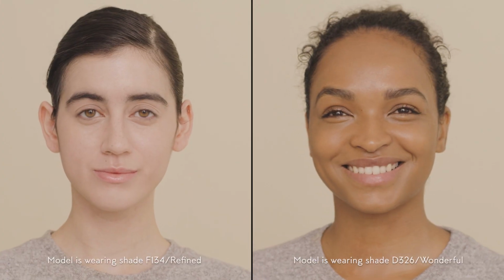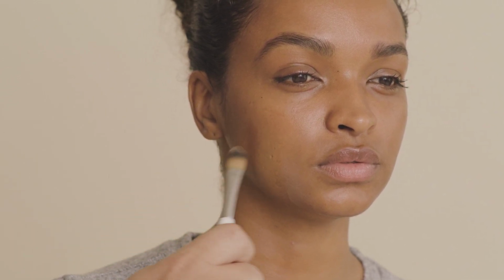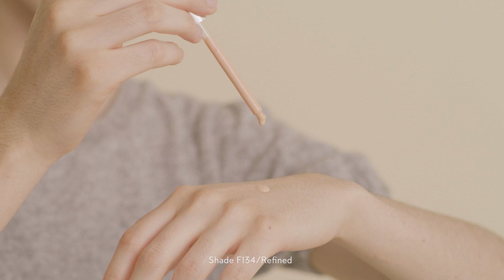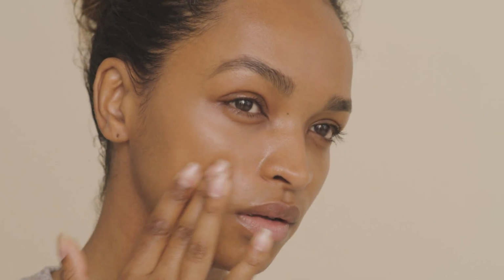Makeup Master Class: Shade Matching 101 | Kjaer Weis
Need help finding your shade in the Invisible Touch Liquid Foundation? Our Pro Artist Shain breaks down how to find your perfect shade match and how to apply a seamless application of this unique serum-like formula. Our Pro Artists are also available for a free 20-minute virtual consultation, to help you with finding your shade match and to answer all your makeup questions!

This next-generation liquid foundation builds from light to medium coverage, and comes in 24 naturally hued, adaptable shades. Each of these shades of the Invisible Touch Liquid Foundation was expertly crafted, using Kirsten Kjaer Weis' extensive color expertise from her time as a makeup artist, mixing different foundations and paints herself to create each unique hue.

Use a little for a fresh-faced, luminous glow, add more for a natural-looking, medium coverage that smoothes, evens and perfects. It’s super-gentle on skin, and has a long-lasting, hydrating, comfortable wear, thanks to the addition of ingredients like Certified Organic Chamomile Water, Hyaluronic acid, a blend of cold press Oils and natural waxes and the Kjaer Weis-exclusive ingredient Dioscorea Batatas, known as the Root of Light.